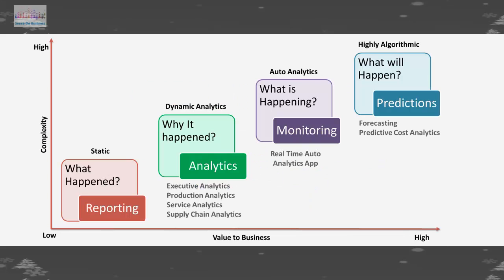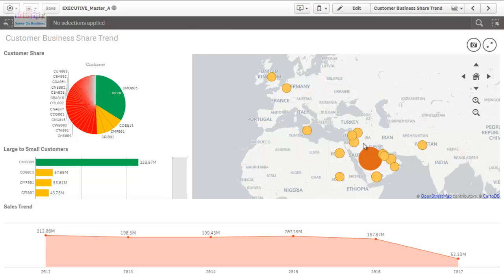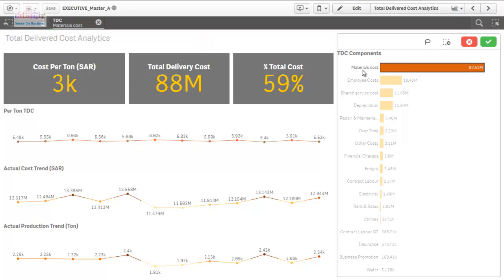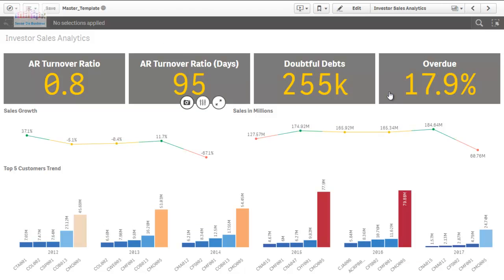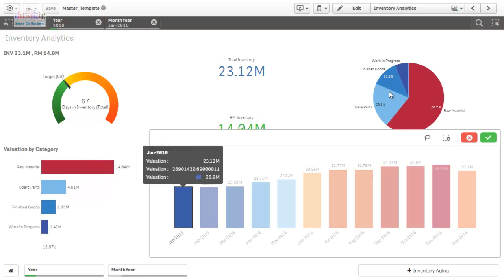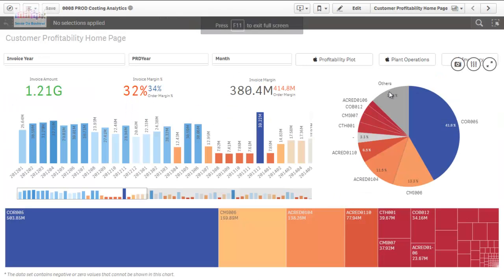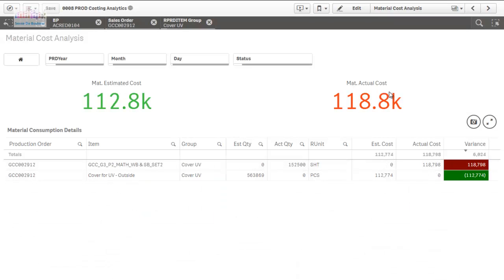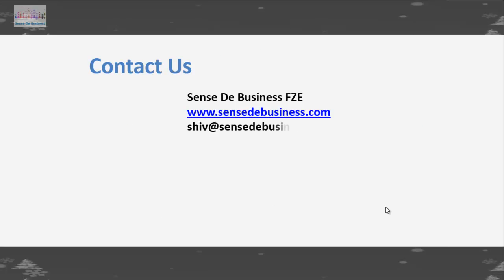Qlik Sense at its best BI Package from Sense De Business FZE UAE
BI Ready Package for Manufacturing Industries